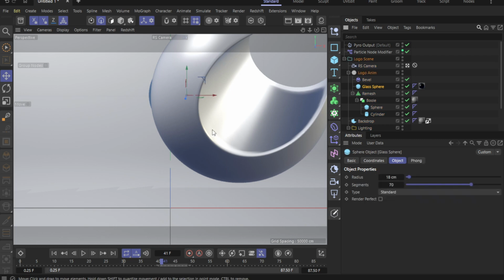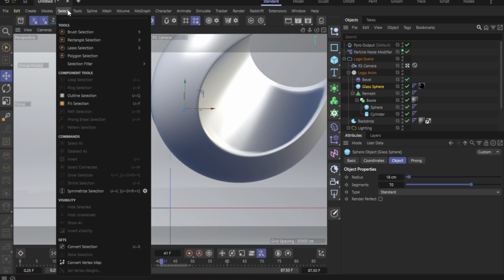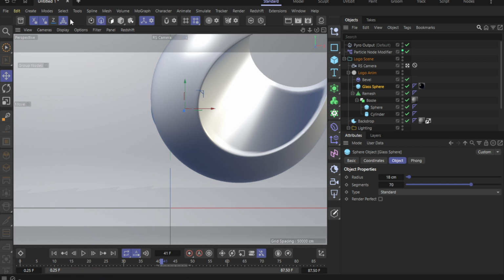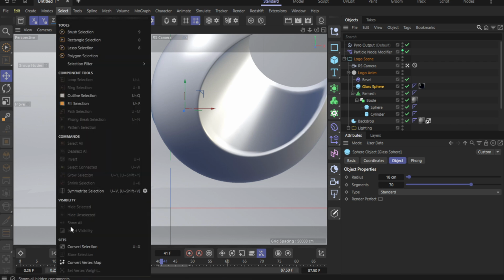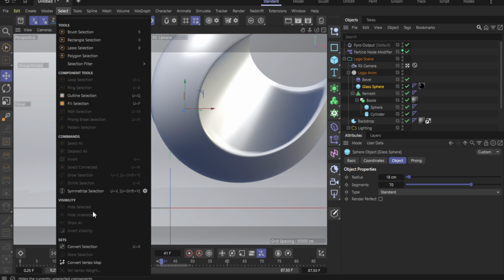How to Hide Mesh Component Selections [2025 Guide]